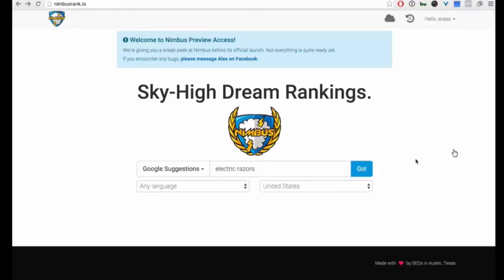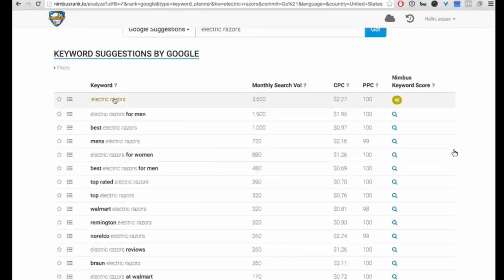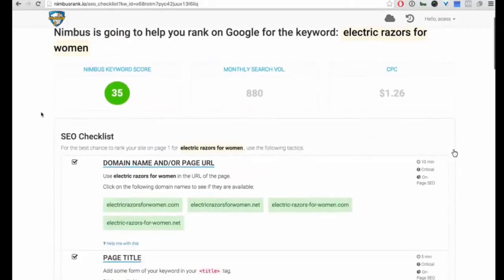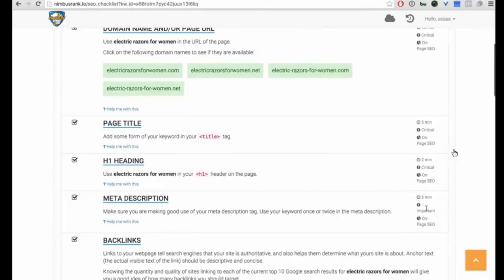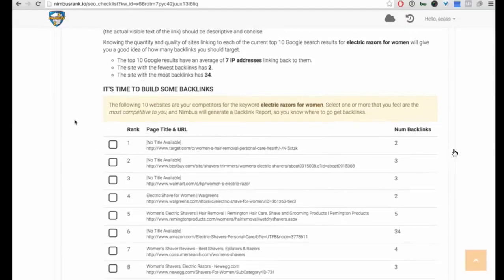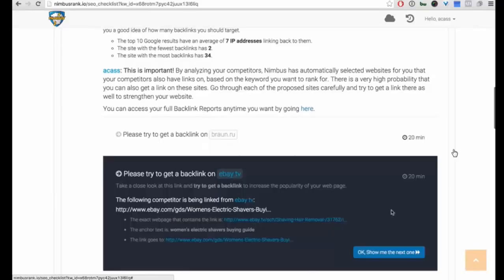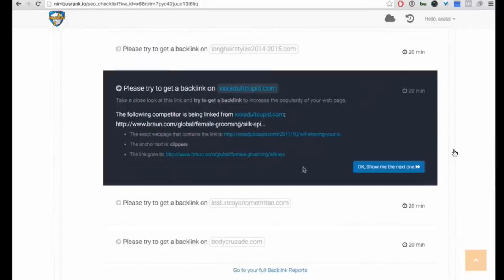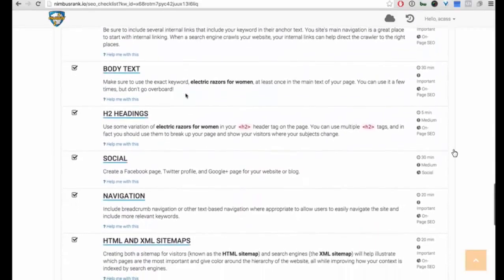Nimbus Artificially Intelligent SEO Tool Review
My personal review of the Nimbus Artificially Intelligent SEO Tool

Nimbus is the big bang of the year it will flip the SEO Game upside down, Nimbus will Help you attain the ranking you want

for you or you customers by stealing your competitor backlinks and placing your links in it

Nimbus Includes :

- Nimbus SEO Research Tool with Artificially Intelligent Assistant.

- Backlinks Report for Intel to smash and Outrank The Competition with a few clicks

- SEO Backlink Checklist

- SEO Training course from Zero to Hero

- SEO Targeted Traffic Conversion Checklist (responsible for over 250K/mo Revenue)

- A real life Case Studies

- SEO Backlinks Resources